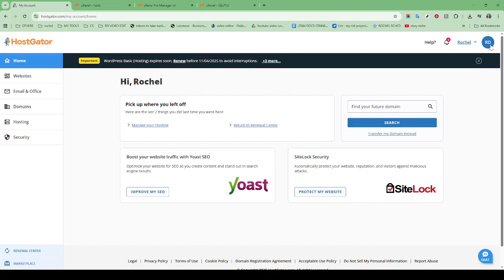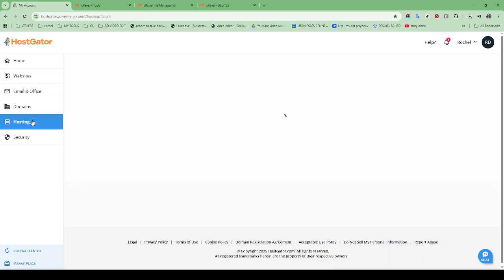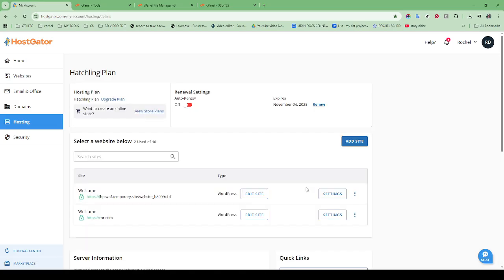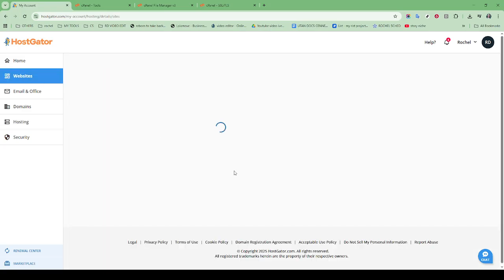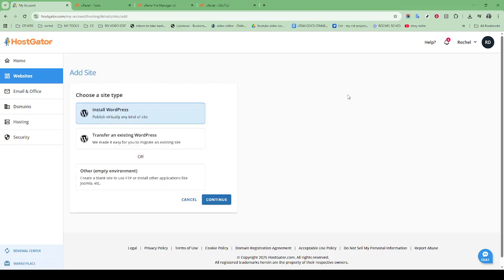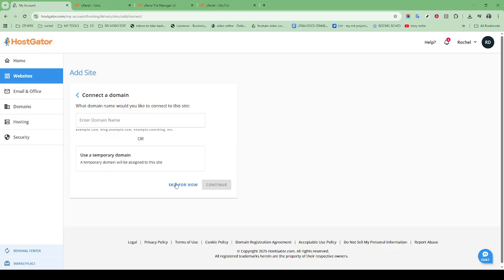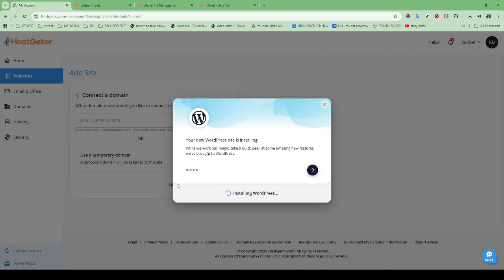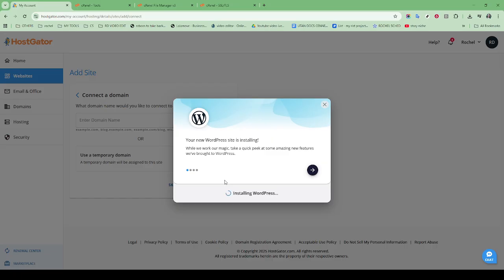How To Get WordPress Installed on HostGator Quickly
Installing WordPress on HostGator is fast and easy with Softaculous. This guide provides a quick walkthrough for beginners to get WordPress up and running in minutes. Learn how to use Softaculous, complete the installation form, and access your new WordPress dashboard. Perfect for users who want to start building their website without delay.